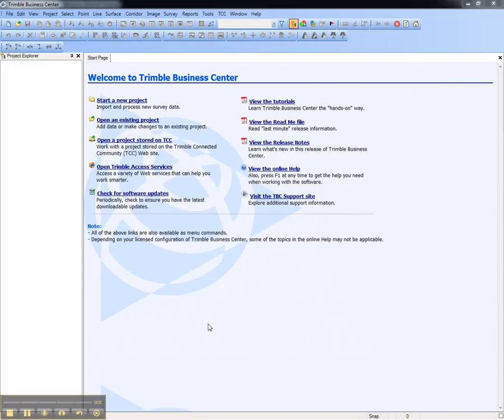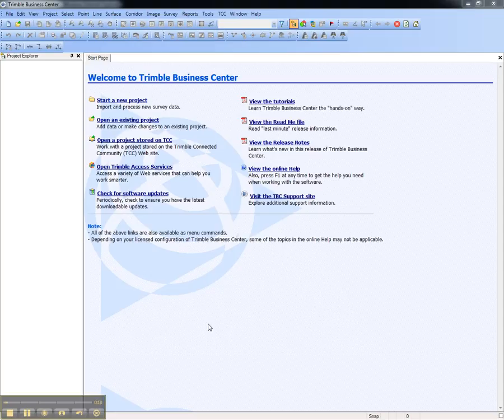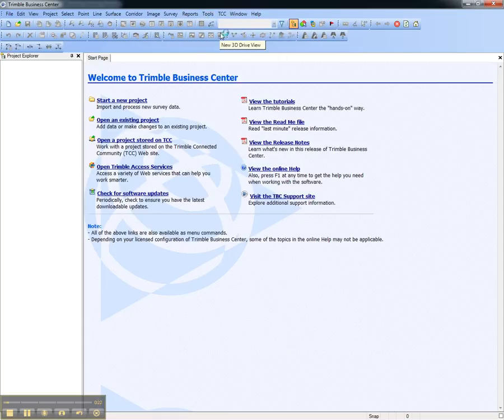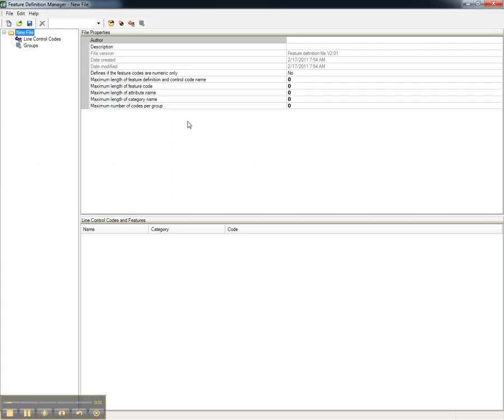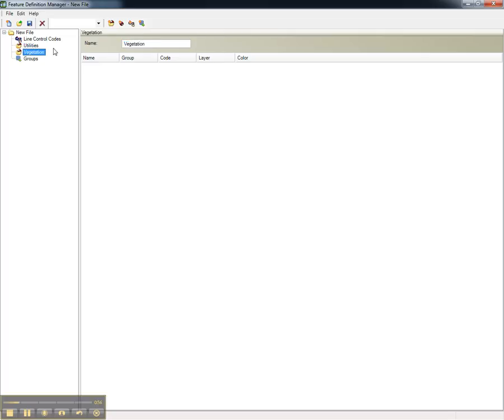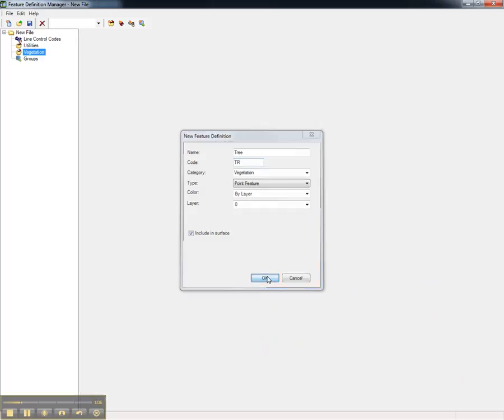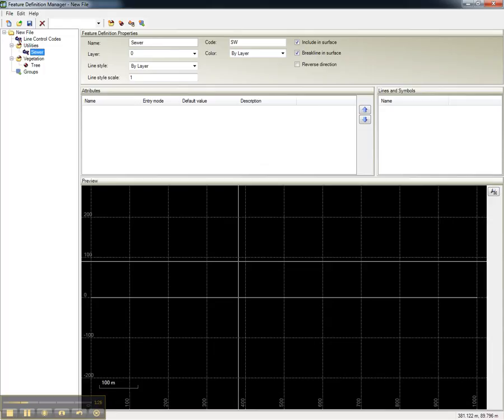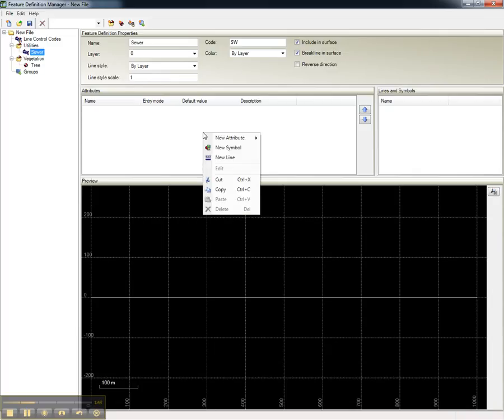Create Feature-Code Library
Learn to create a feature-code library in TBC to standardize feature coding in the field and specify properties for processing in the office. *View in HD*